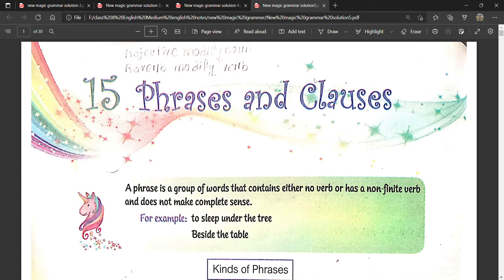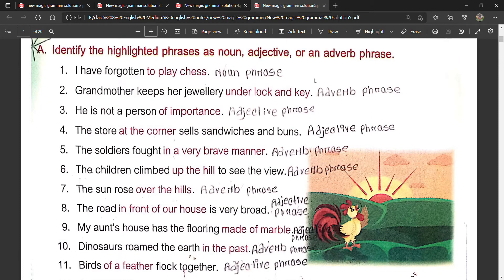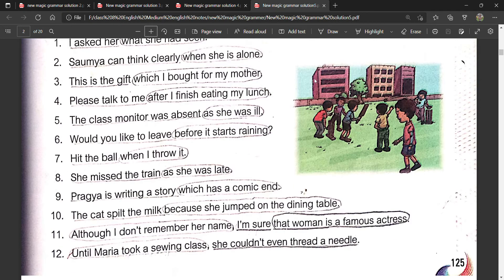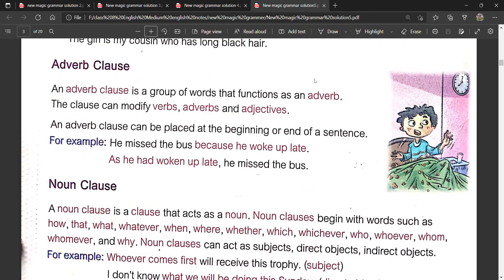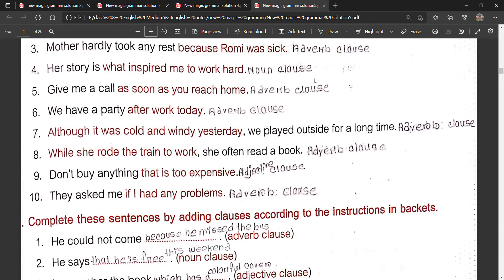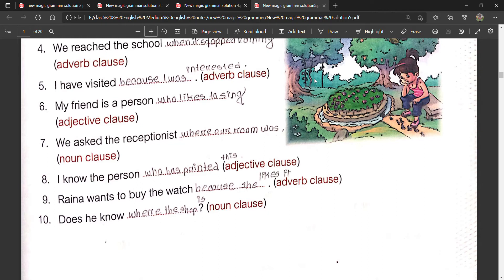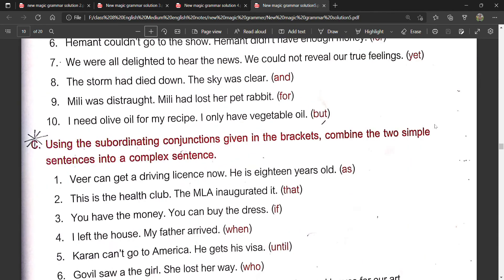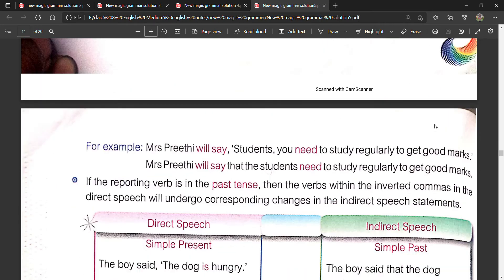New magic grammar solution " ch 15 , ch 16, ch 17 and ch 18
New magic grammar solution " ch 15 -  , ch 16 relative clauses  ch 17  Phrse and clauses, Sentences, simple, compound and complex and  ch  18 Direct and indirect speech